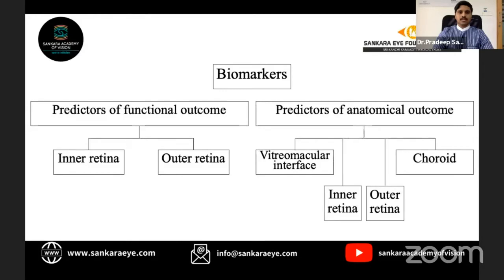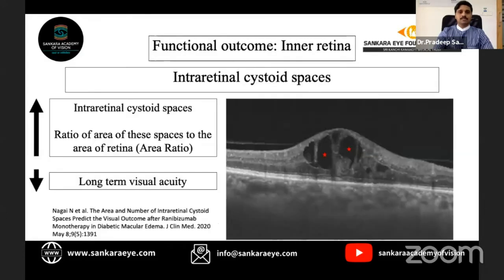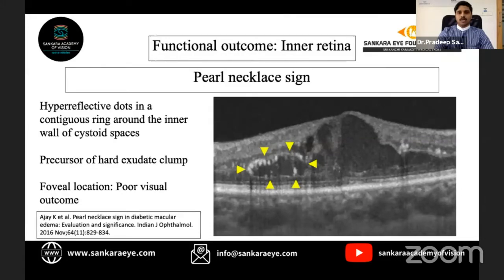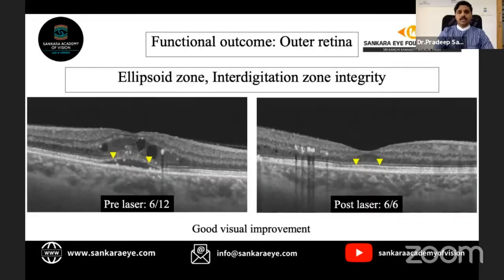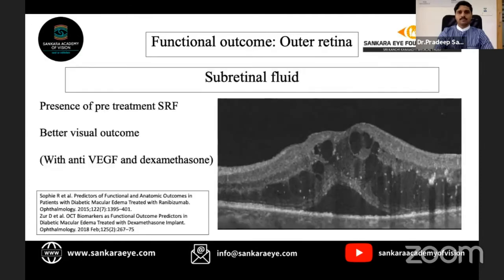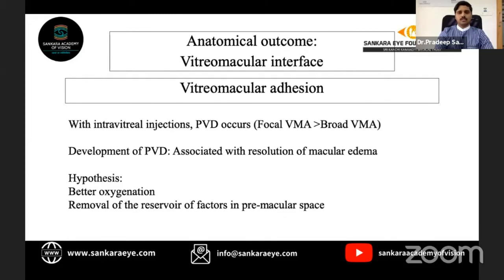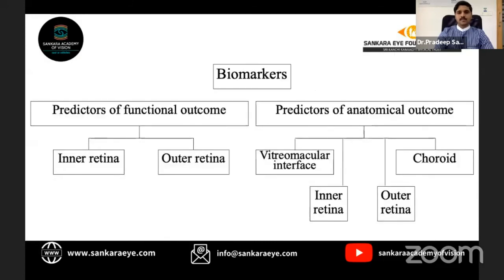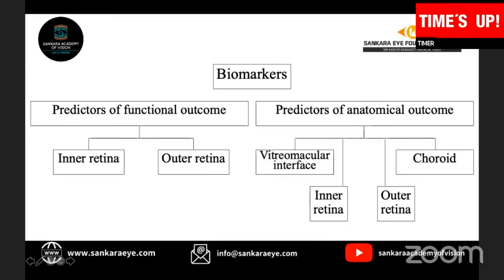AIOC2021 - IC521 - Topic -Dr Pradeep Sagar